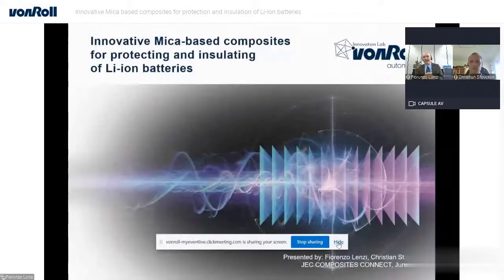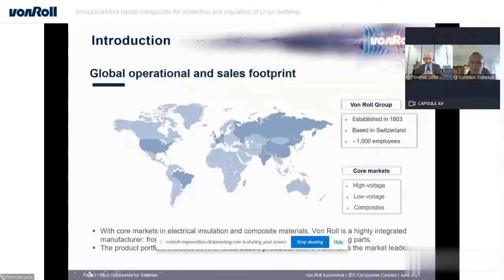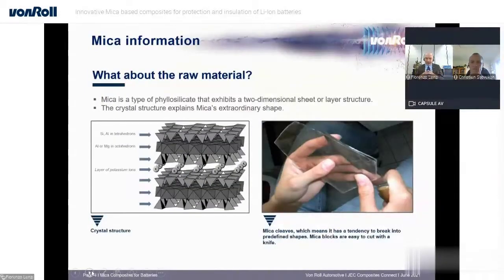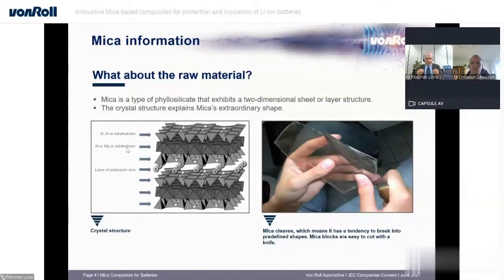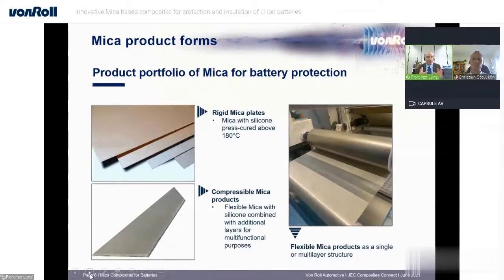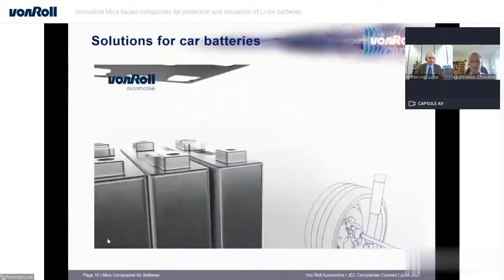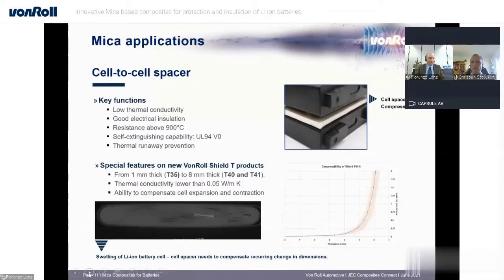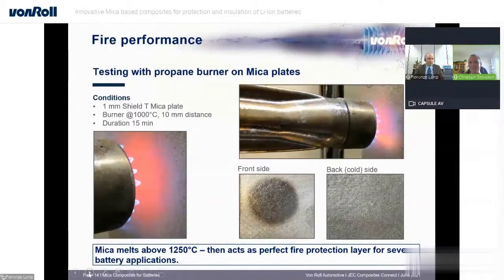Innovative Mica based composites for protection and insulation of Li-Ion batteries